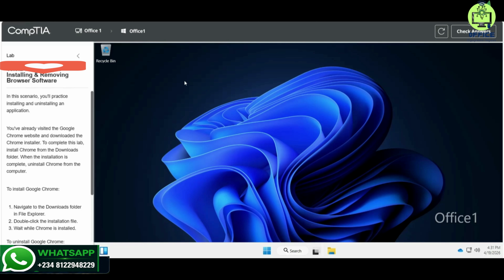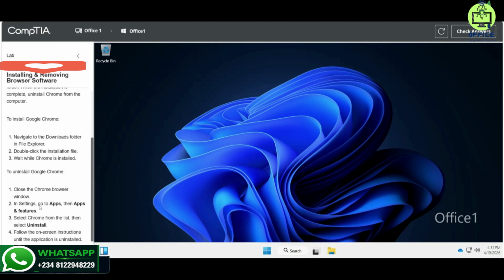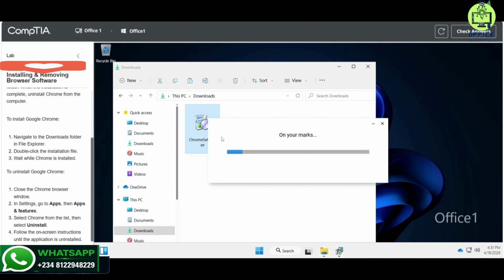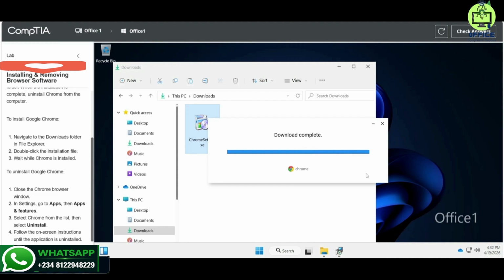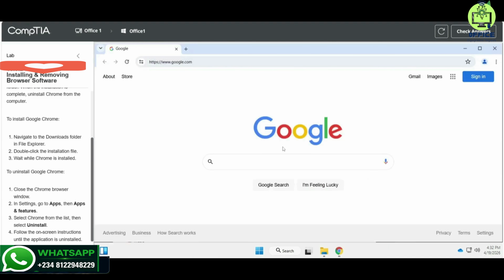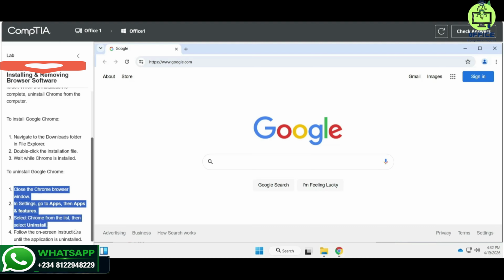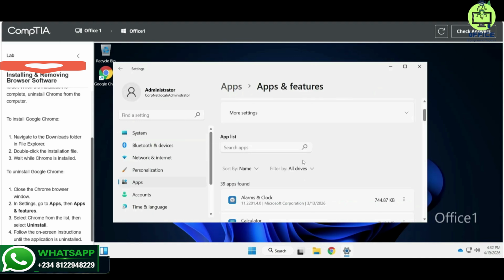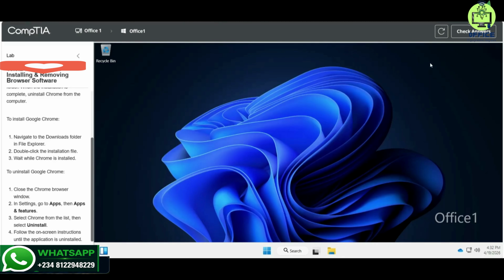6.3.8 Lab Practice Installing & Removing Browser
Learn how to install and remove a web browser in 6.3.8 Lab Practice Installing & Removing Browser TestOut Lab with this simple step-by-step walkthrough. In this video, you’ll gain hands-on experience with software installation, application management, and proper system maintenance techniques used in real-world IT support environments.

This tutorial is essential for students preparing for CompTIA A+, IT fundamentals, and TestOut lab practice. You’ll also learn how to safely install, update, and uninstall applications while understanding best practices for system performance and security.

🔥 In This Video You’ll Learn:
✔ How to install a web browser in Windows
✔ How to uninstall applications properly
✔ Software management best practices
✔ TestOut lab walkthrough step-by-step
✔ System cleanup and maintenance basics
✔ Application troubleshooting tips
✔ IT support fundamentals

This video is perfect for:

IT support beginners
Help desk technicians
Computer users learning system basics
IT certification candidates